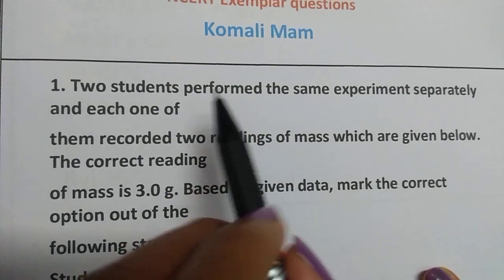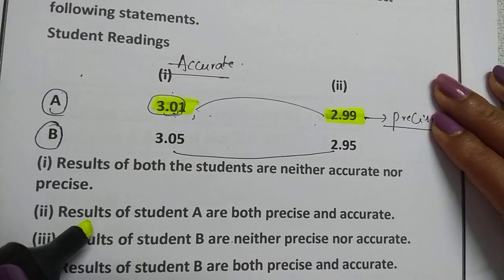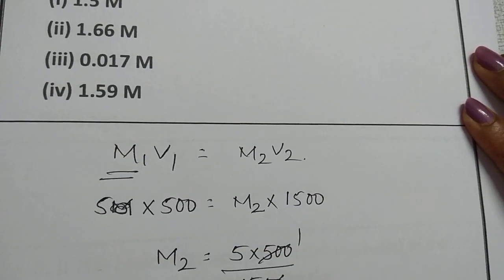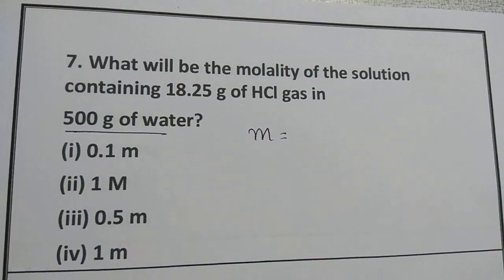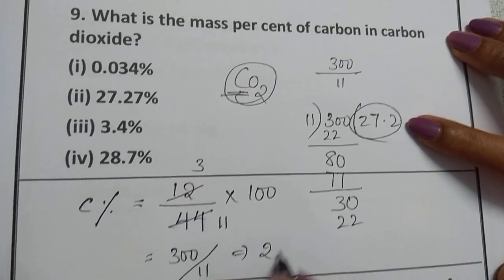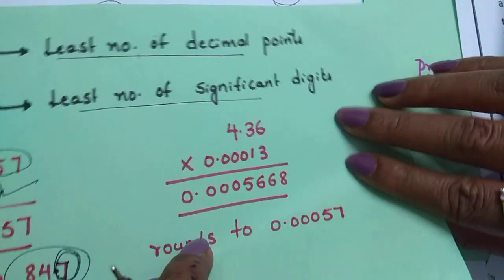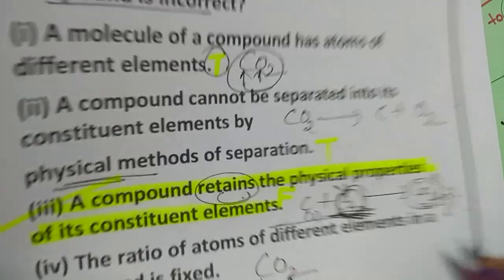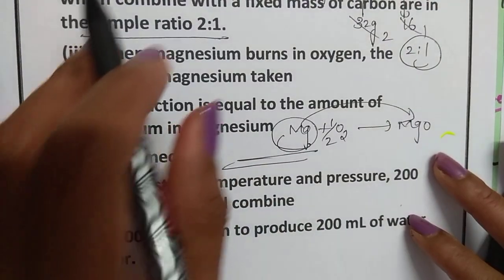Some Basic concepts of chemistry NCERT Exemplar questions by Komali mam